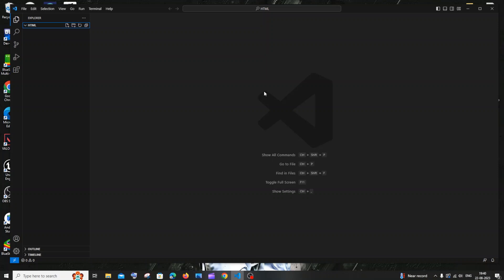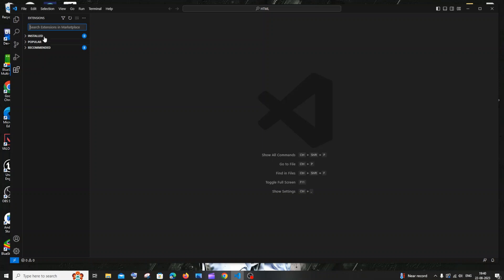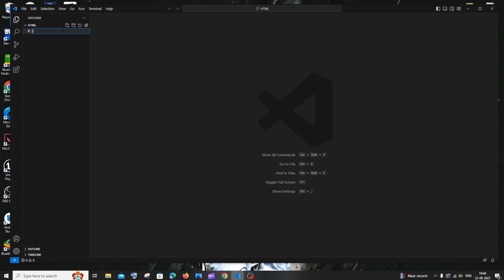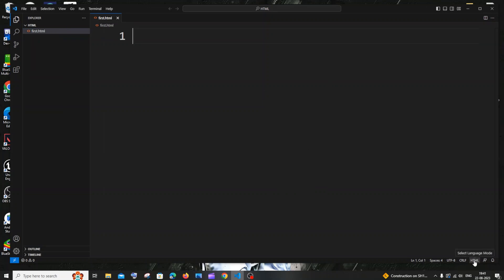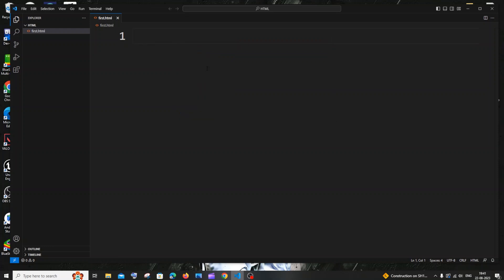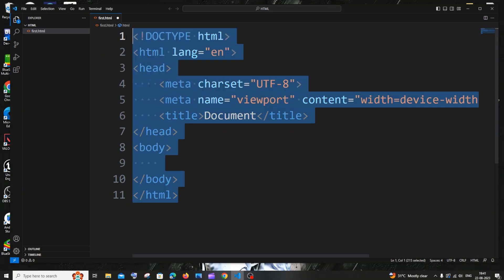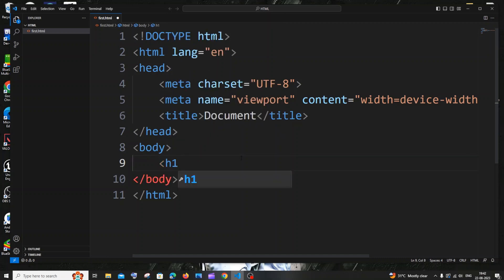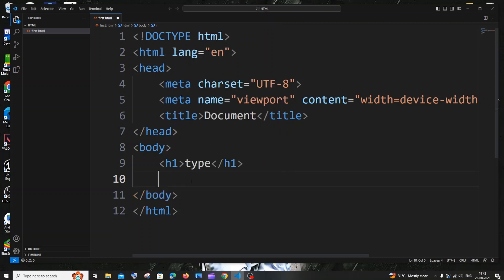HTML Boilerplate VS Code | Setup Html autocomplete template in Visual Studio Code tutorial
How to setup and get boilerplate autocomplete code for html in vs code tutorial